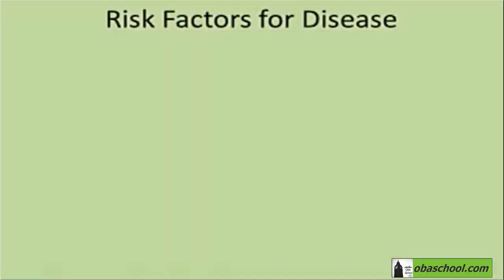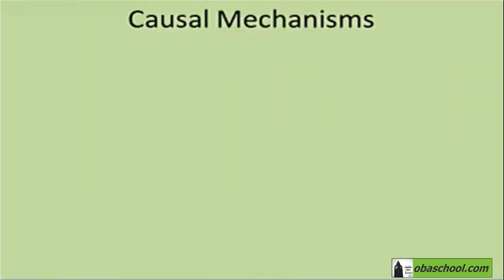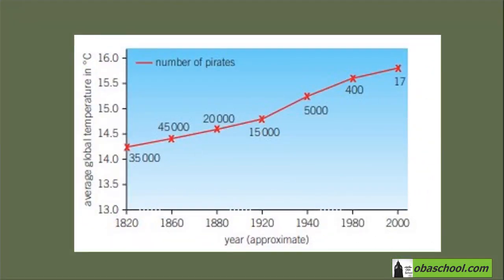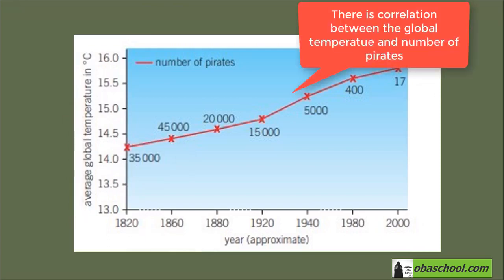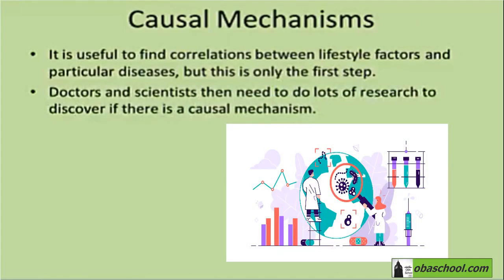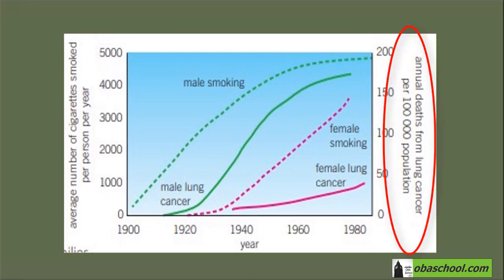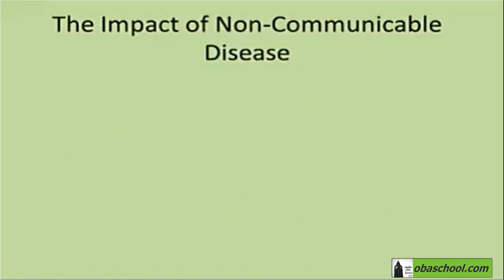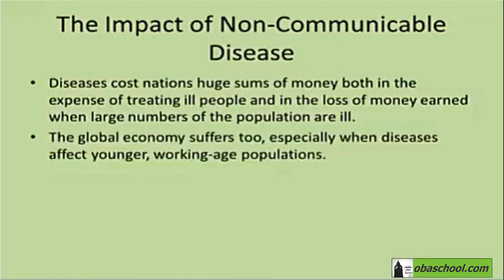Health, Disease, & Dvlpmnt of Medicines – 1.3 Non-Communicable Diseases - Non-Communicable Diseases